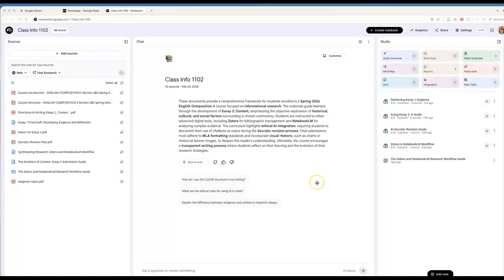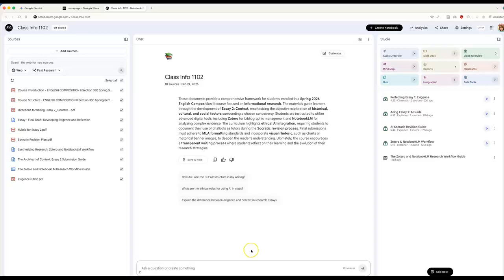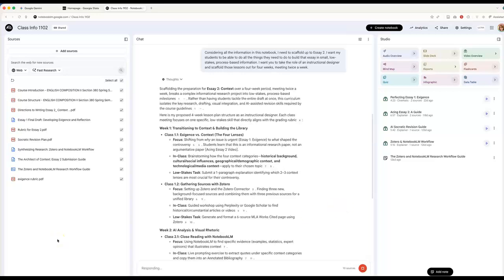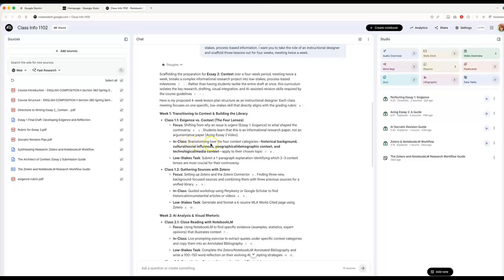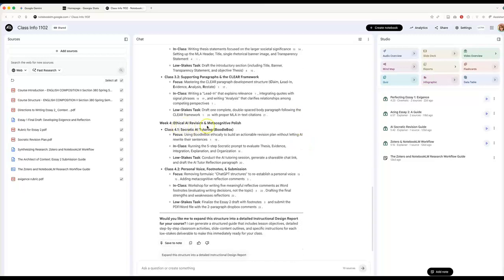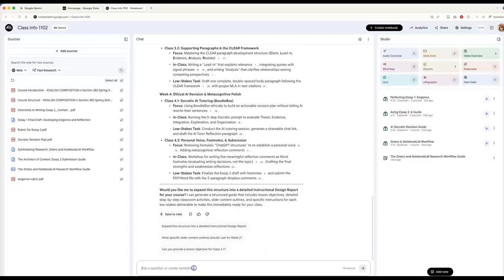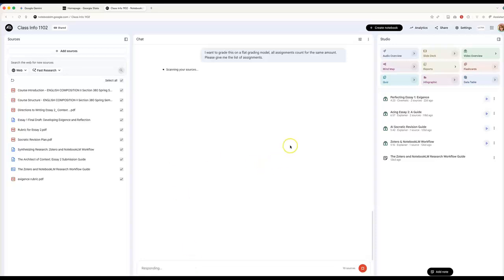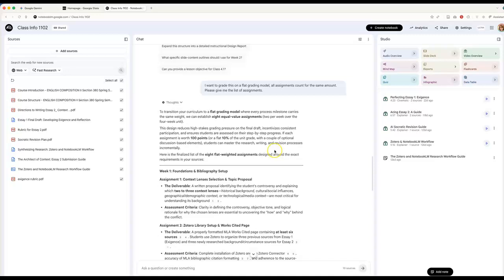Teaching with AI Part 4: Grading Like a Gamer and Scaffolding Projects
This is part four of my series on how to teach with AI for beginners. This one is called "Grading Like a Gamer and Scaffolding Projects." Learn how to use the product that you might have used in the past to grade and to scaffold it out to small, low-stakes grading over the course of weeks.